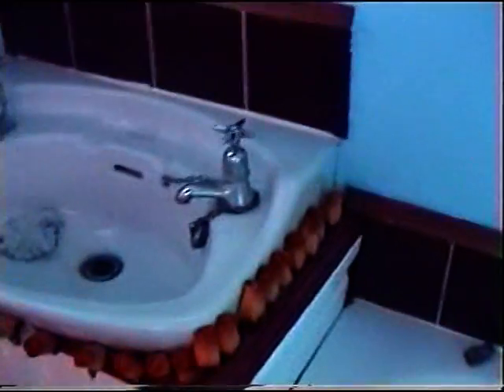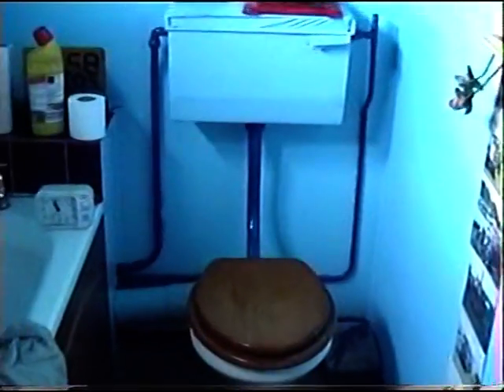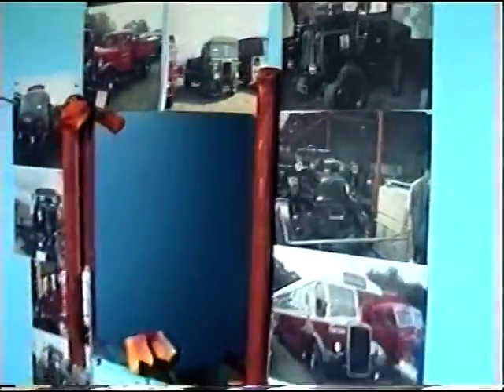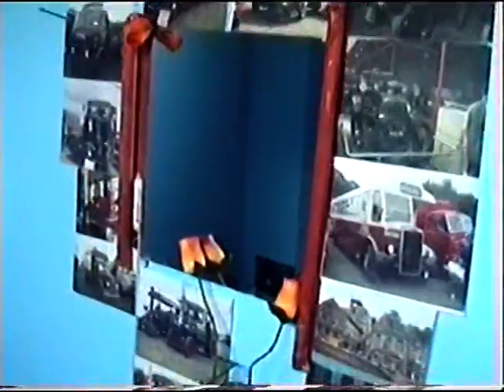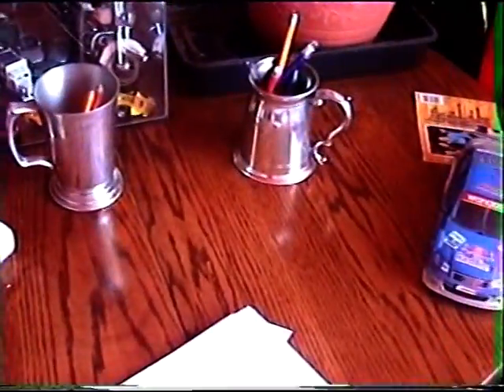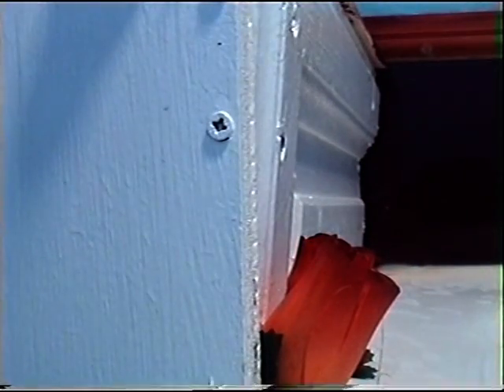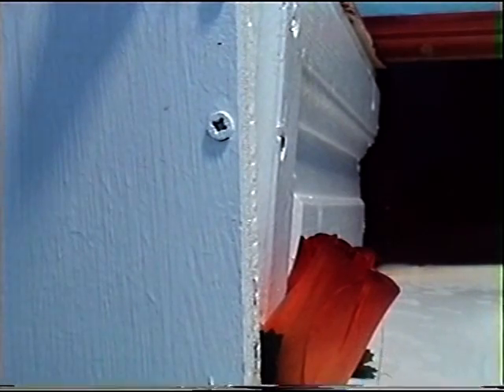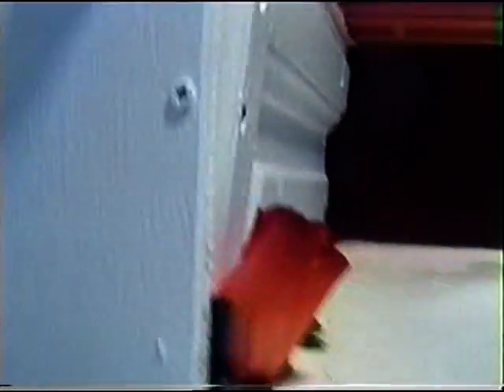DIY AND WOOD PRESERVATION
THE LAST JOB IN THE BATHROOM MISSION ACCOMPLISHED